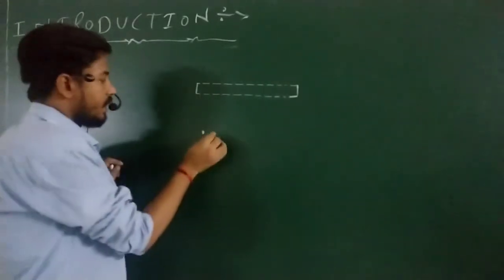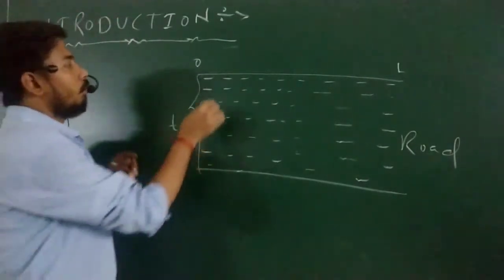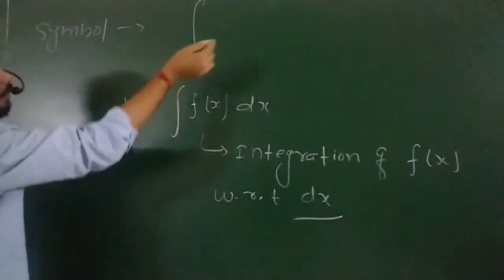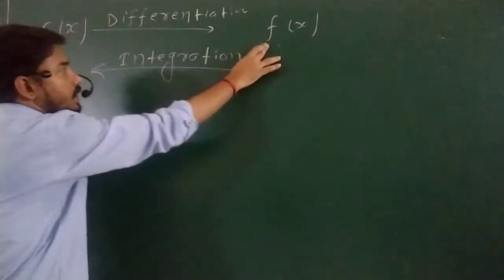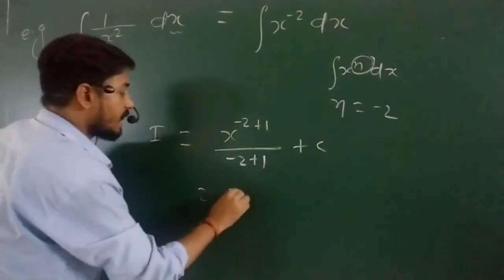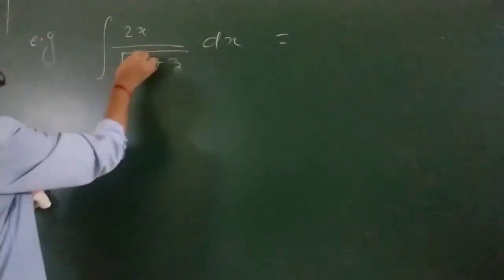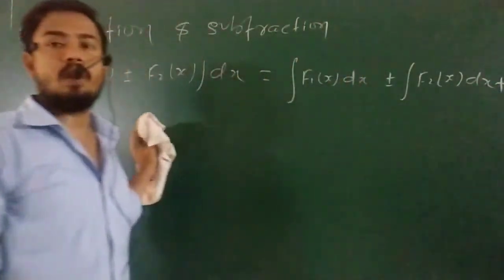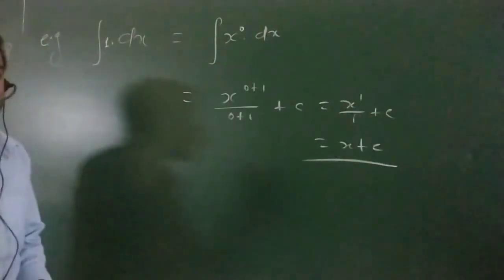Integration -1 by physics guru rajeev sir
For 11th moving students of board ,neet ,jee main and advance